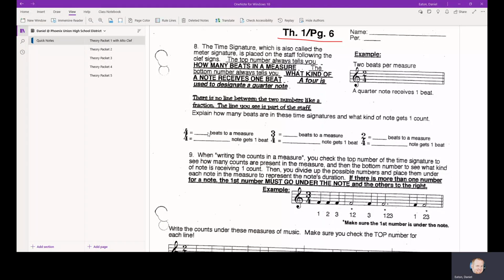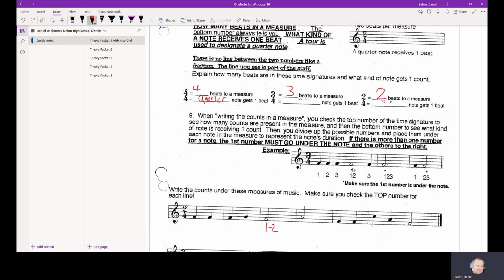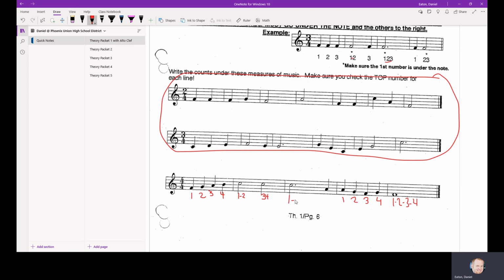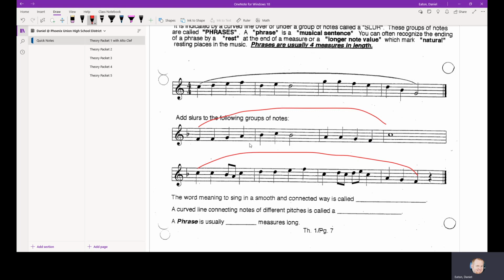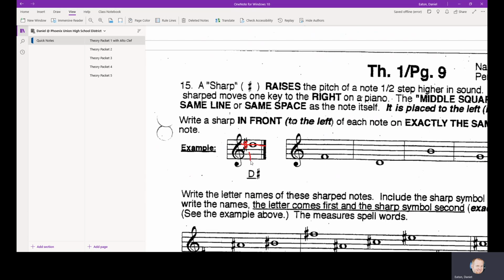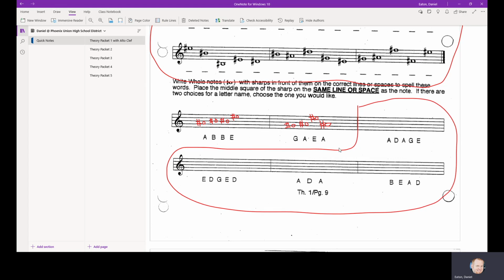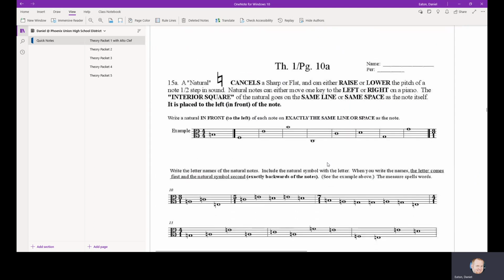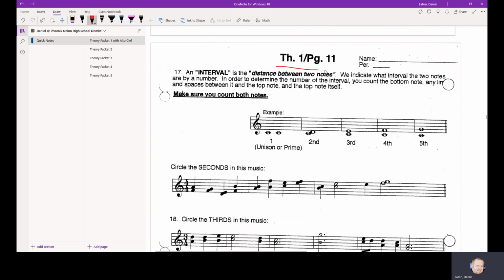Fundamentals of Theory 1 Session 2